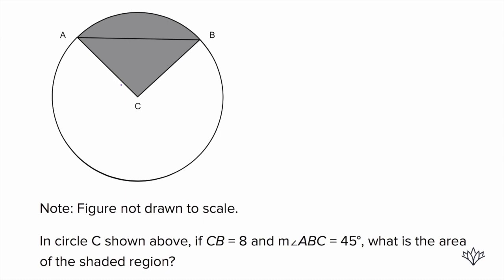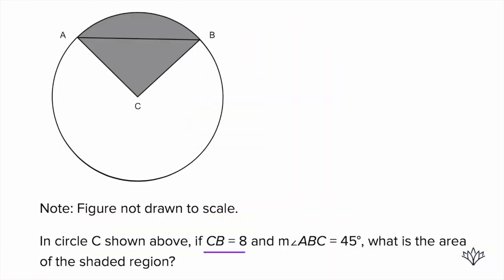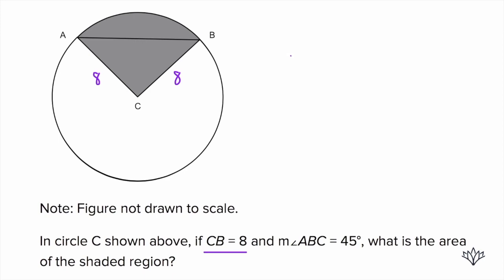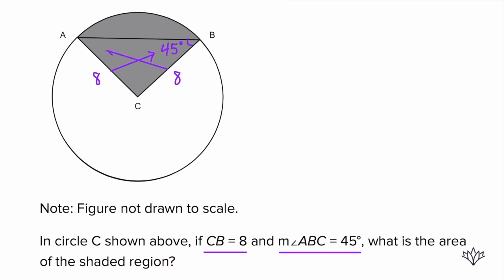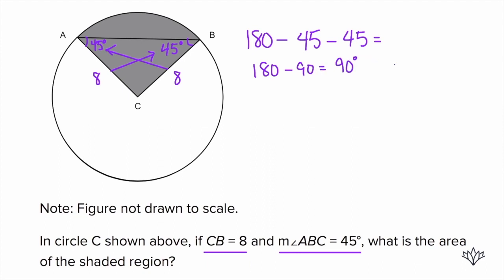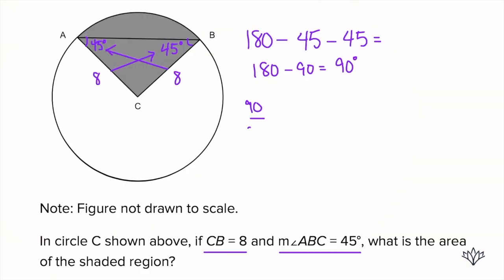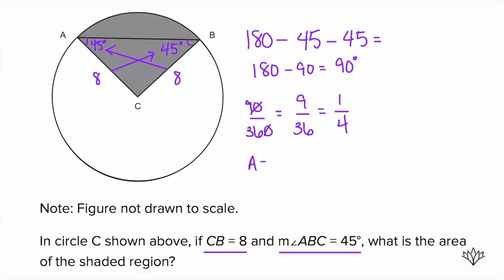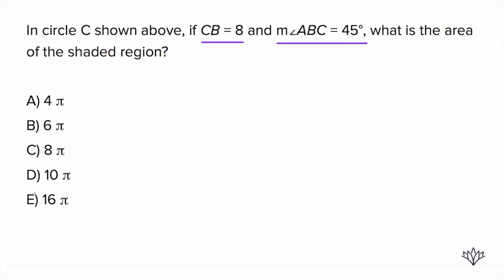COMPLEX SECTOR PROBLEM FOR THE PSAT, SAT, & ACT!!!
Okay, so this one is just about working with the info we have been given so that we can simplify the problem for ourselves! In short, we can figure out that we are dealing with a triangle, meaning that we are dealing with one quarter of the circle in the shaded area!

ABOUT ME

MUSIC